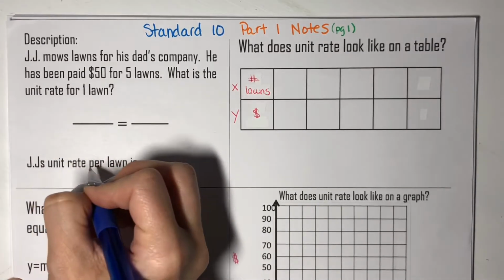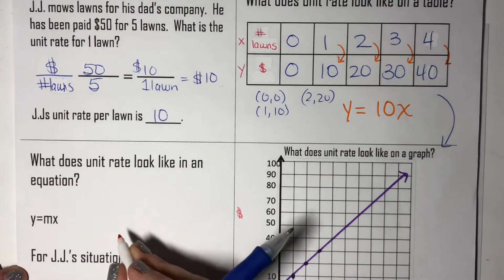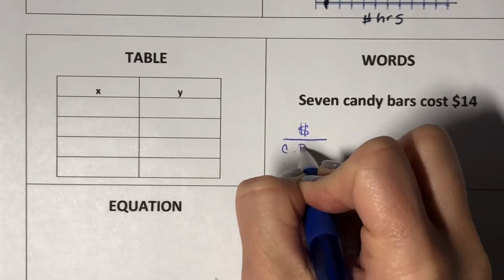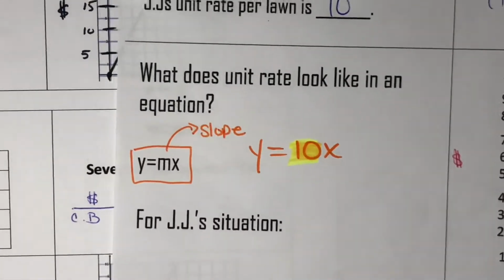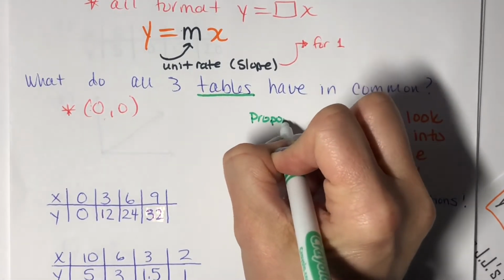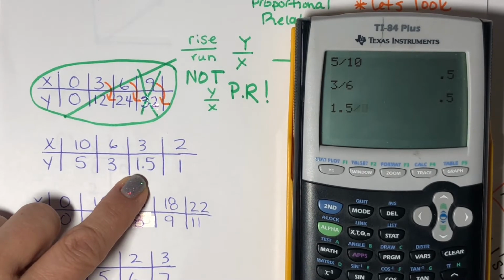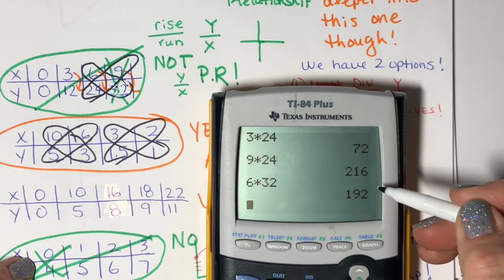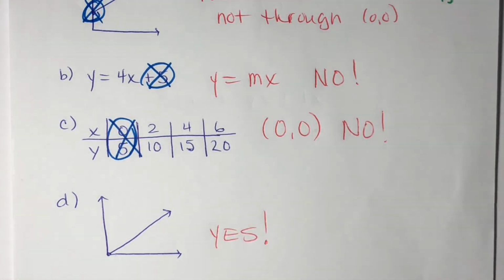Identify a Proportional Relationship